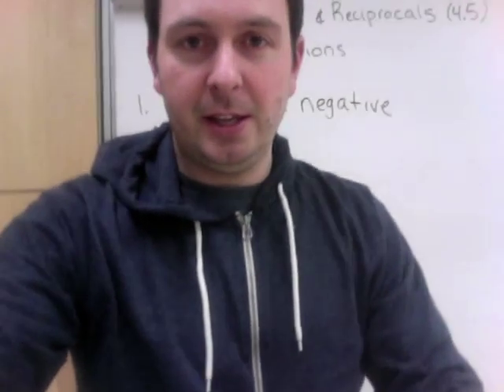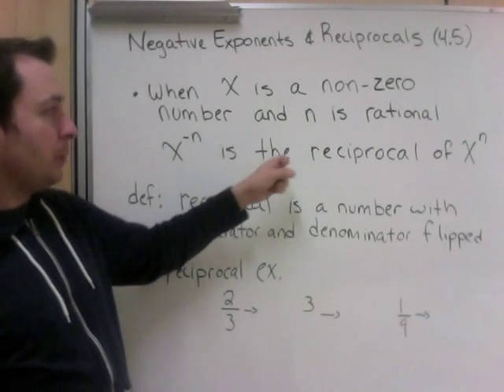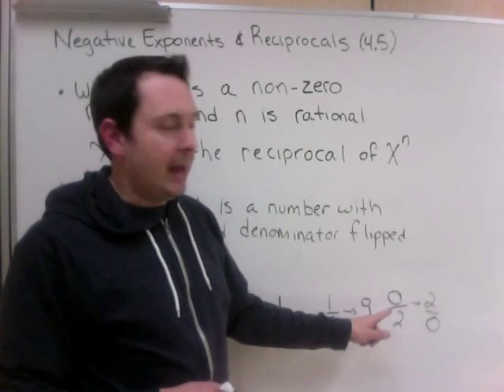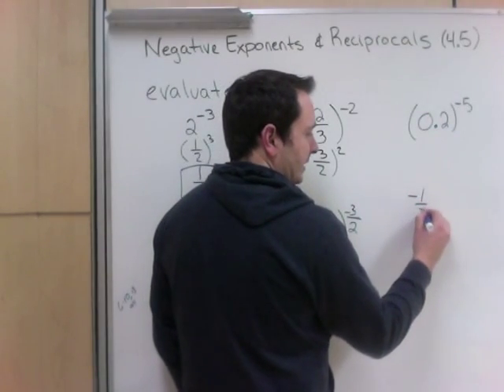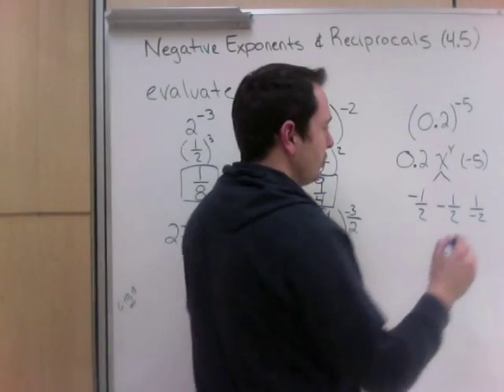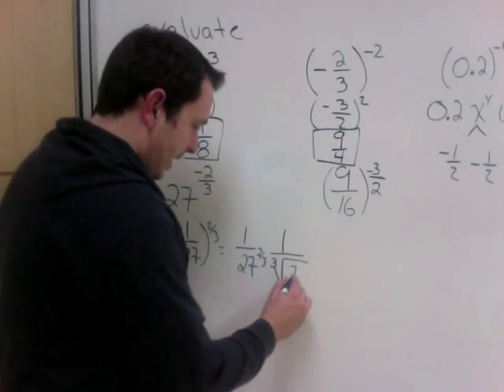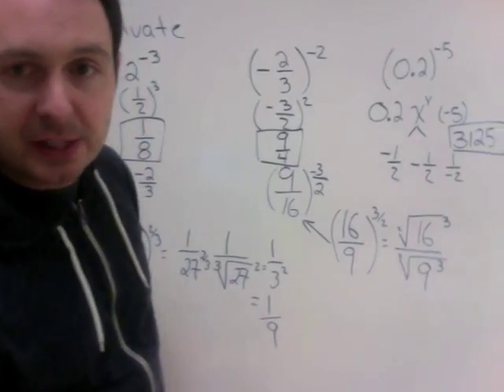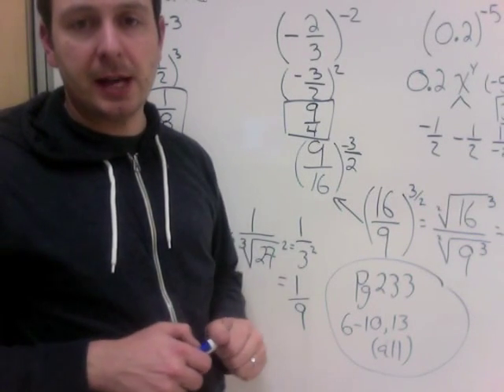F&P Ch 4 Lesson 4 (4.5) Negative Exponents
Assignment
Page 233
Questions 6-10, 13 (all letters)